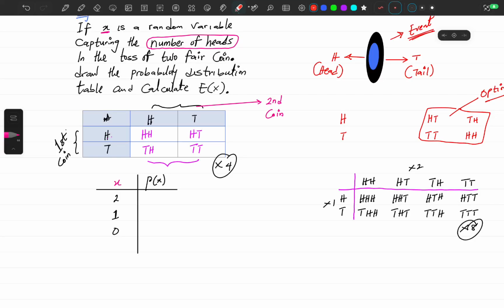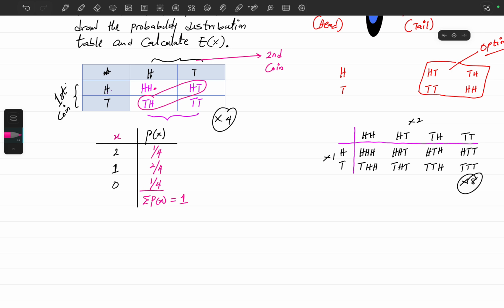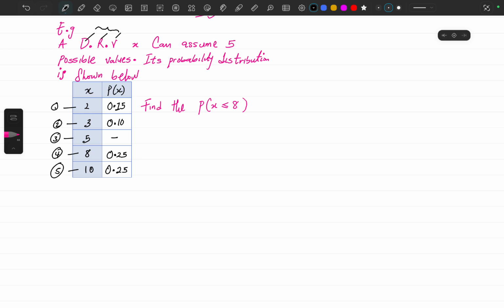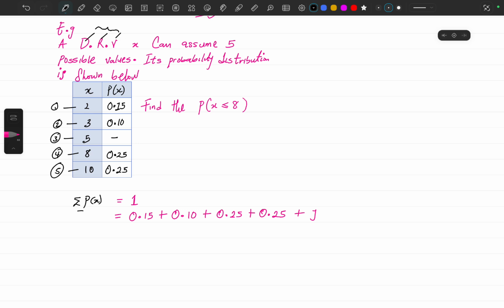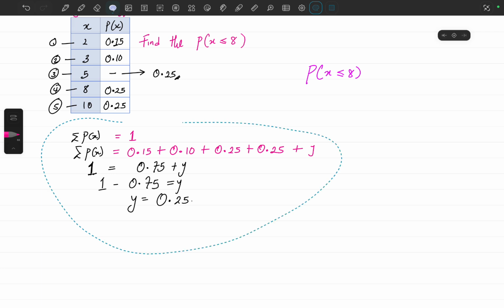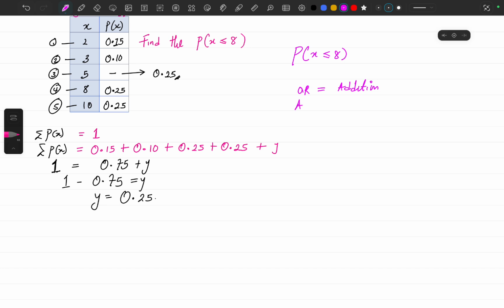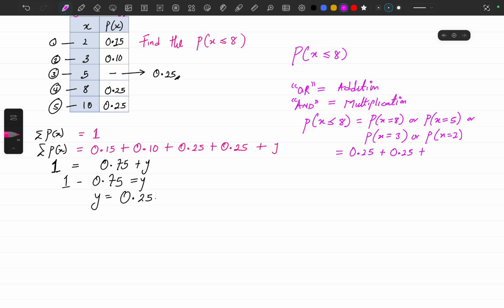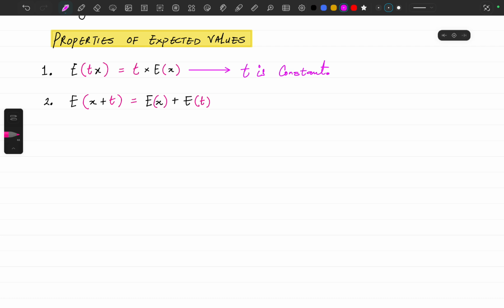Understanding probability distribution part 9